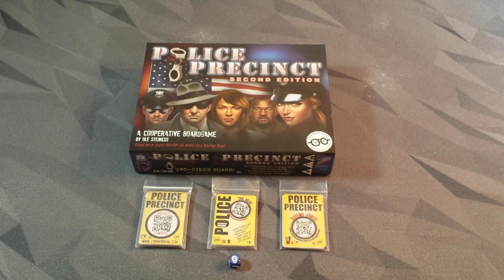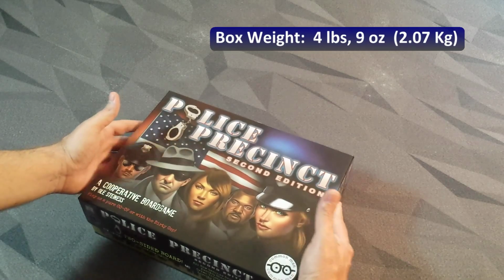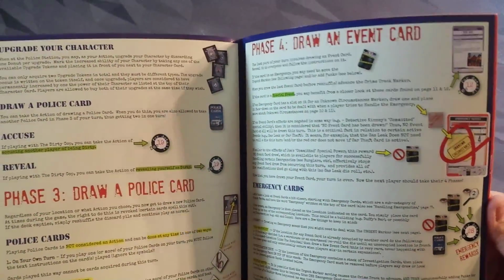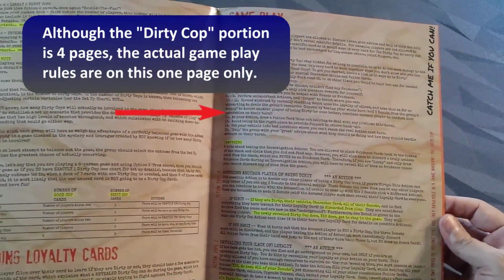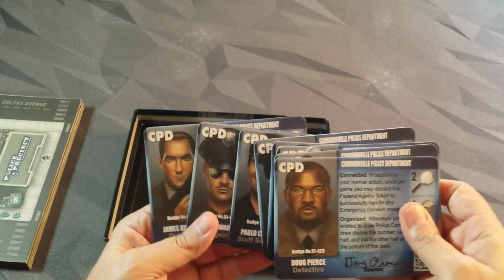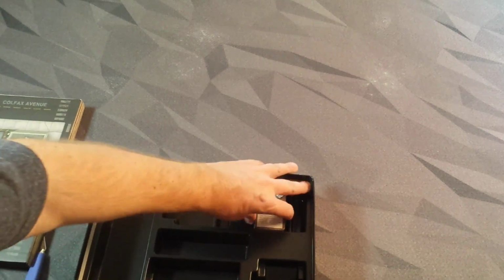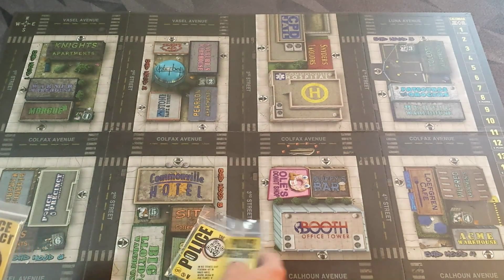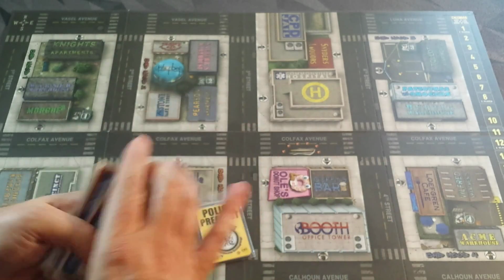Comprehensive (& Cheating) Box Opening - Police Precinct 2nd Ed (corrected)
A comprehensive box opening of the 2nd edition of ‘Police Precinct’. This version has a minor correction. See contents below. I "cheated" by opening the box to familiarize myself with some of the contents, before filming.

Table of Contents:
Start  Introduction
1:05  Shipping Carton Contents
2:45  Box Opening & Component Review
5:10  Rulebook
9:50  Character Boards & Cards
13:50  Game Board
15:25  Expansions